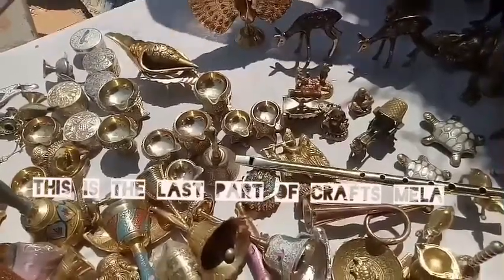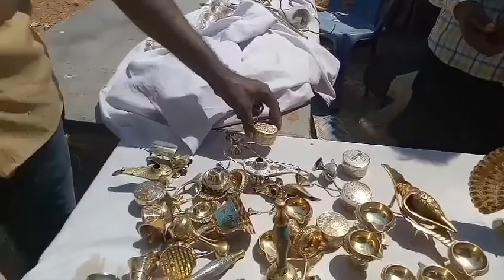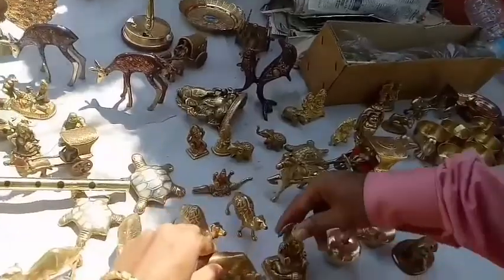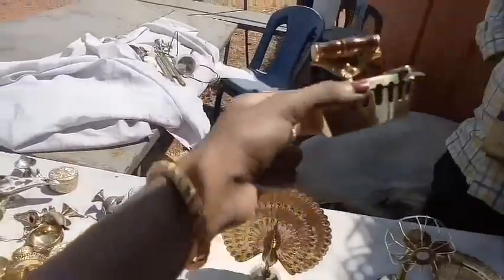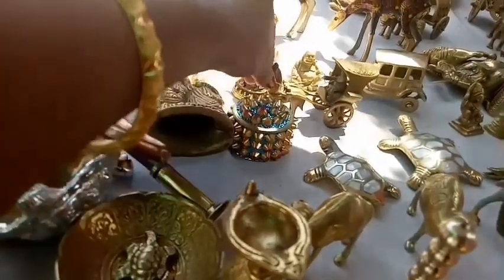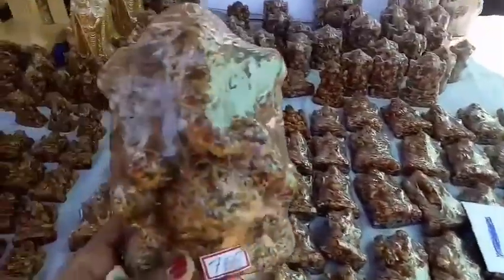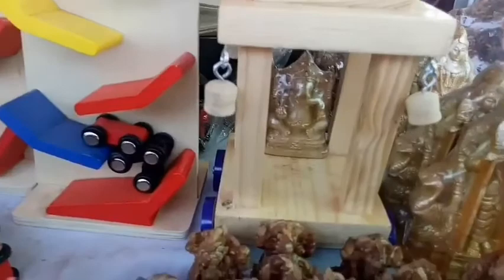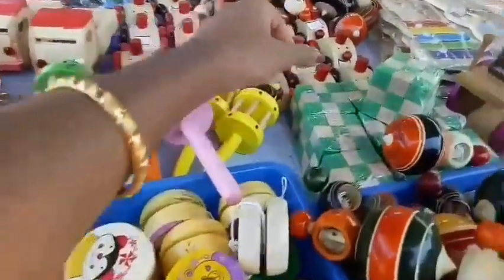Exciting Talents In Exhibition Last Part | Malabar Crafts Mela 2019 | Kannur Police Ground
OH MY GOD!!! Such a good experience we had at Malabar Crafts Mela 2019 in kannur police ground..You guys also come and experience this wonderful talents.. Mela will end at 04-March-2019.Do come and cherish the moment..